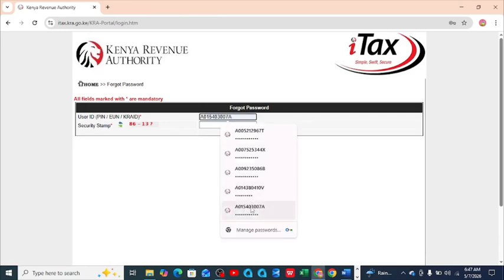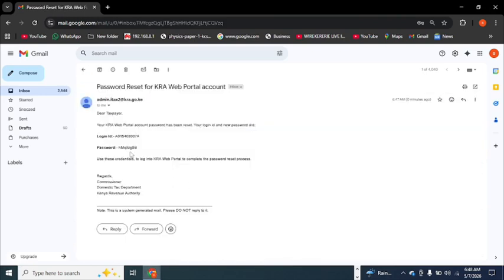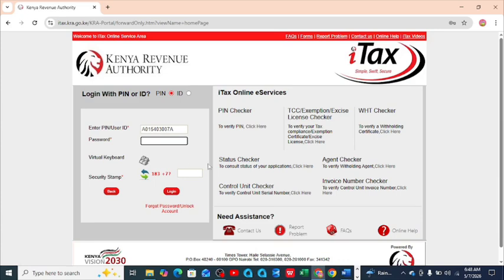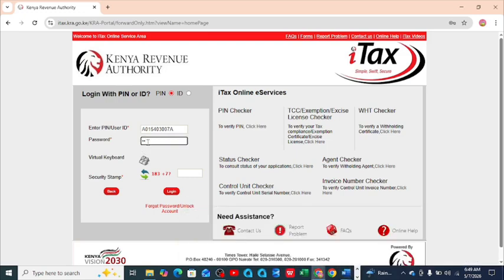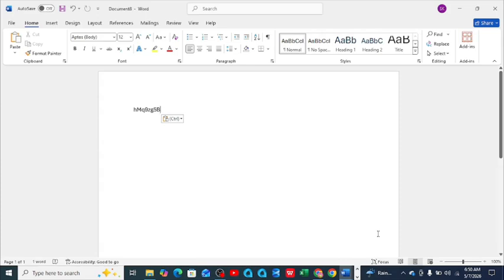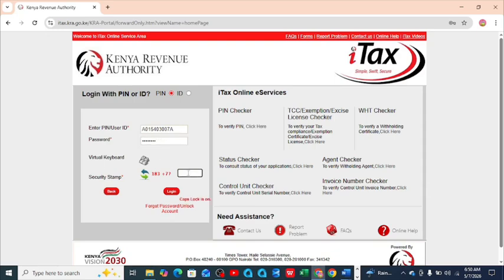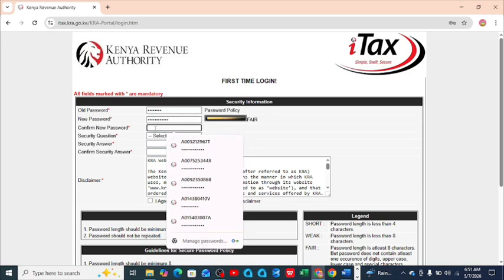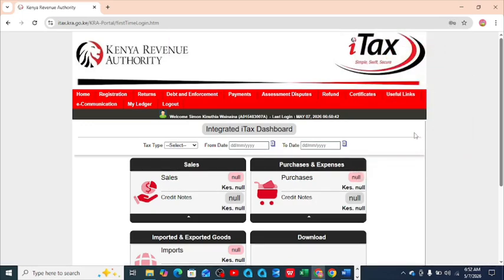How To Recover KRA Password | KRA Password Reset | KRA Password Recovery | Forgot My KRA Password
How To Reset Forgotten KRA Password on KRA iTax Portal

Forgot your iTax password? In this quick and easy tutorial, learn how to reset your KRA iTax password step by step and regain access to your account without stress.
This guide is perfect for taxpayers in Kenya experiencing login issues or password problems on the iTax portal.

In this video, you will learn:
• How to reset your iTax password
• How to recover access to your KRA account
• Common iTax login issues and solutions
• Tips to avoid password reset errors

Follow these simple steps and access your Kenya Revenue Authority (KRA) iTax account successfully.